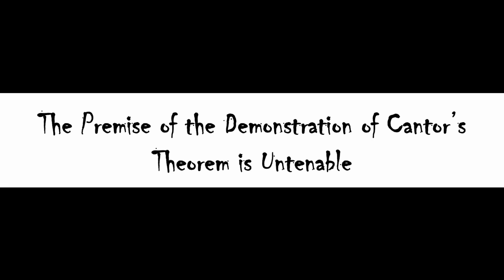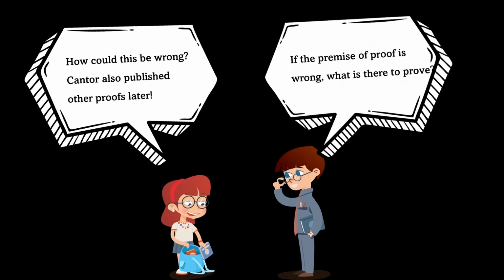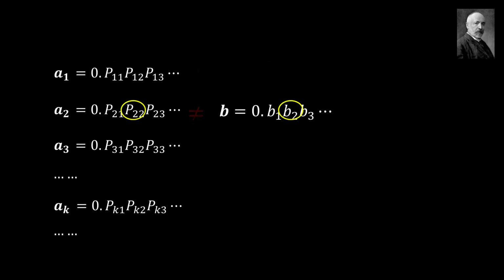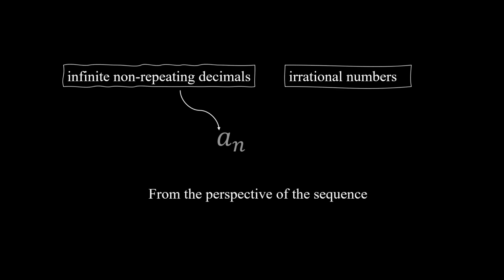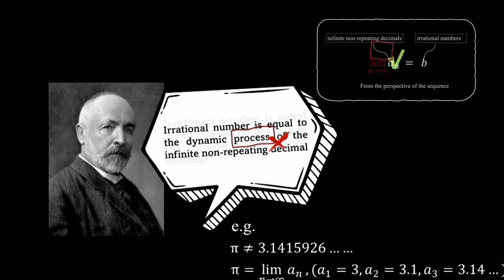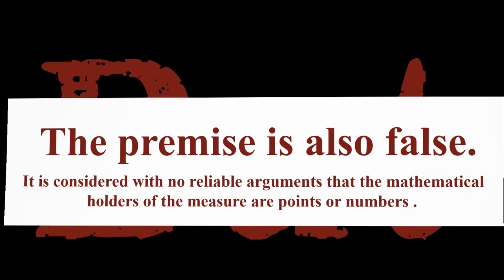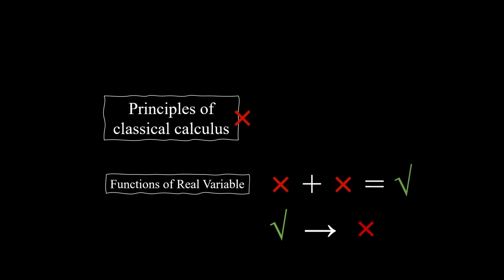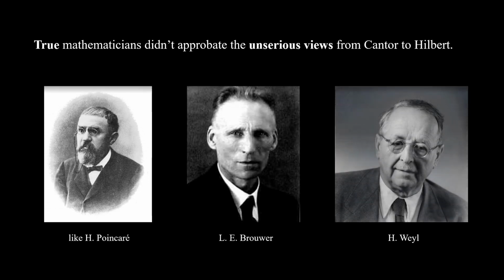Ding Xiaoping: The Premise of the Demonstration of Cantor’s Theorem is Untenable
A Discussion on the Theory of Functions of Real Variables as the Perfection of rationale for Calculus(Ⅳ)
Wow, Cantor proved Cantor theorem in 1874. It tells us that all real numbers or real number intervals are uncountable. This is a key step in the process of establishing infinite set theory.
Cantor theorem has been opposed by many people since it was published. Until now, the voice of opposition has not disappeared. In fact, the proof of Cantor theorem is wrong.